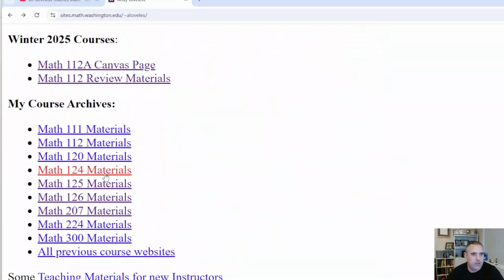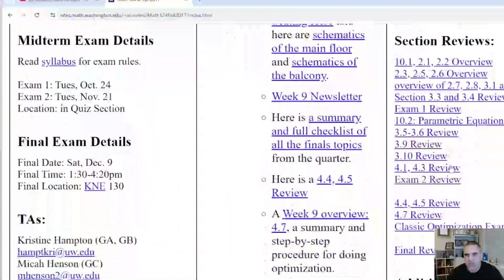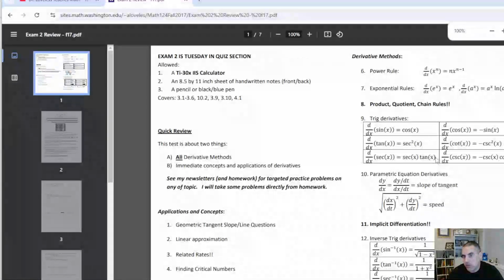Math 124 Exam 2 Review Series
An intro to a series of videos that gives a review of exam 2 material for Math 124 at the University of Washington.  The intro shares materials and gives an explanation of why I am making this review series.

Time-stamps:
00:00 Intro
01:25 My Channel
02:40 Zoom Review Links
03:00 Exam 2 Review Sheet and Materials
04:50 Closing Comments